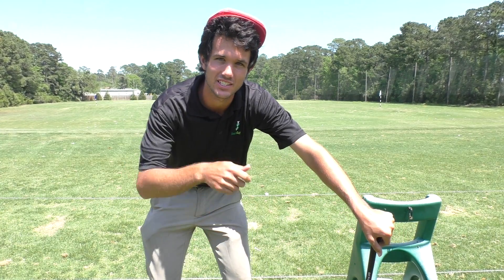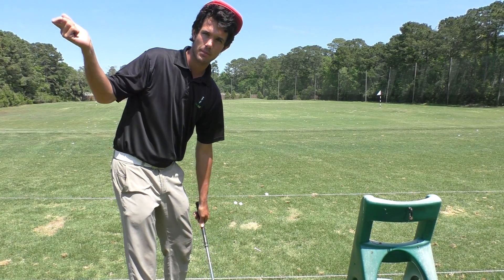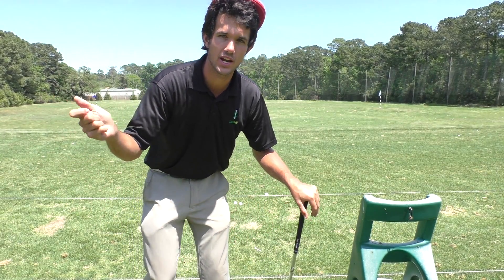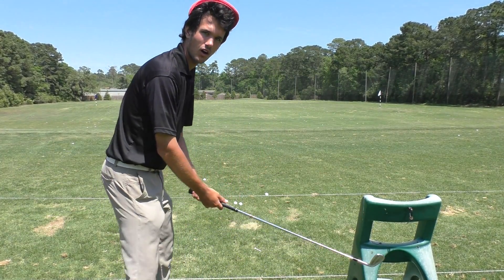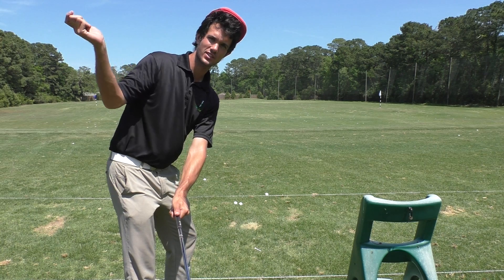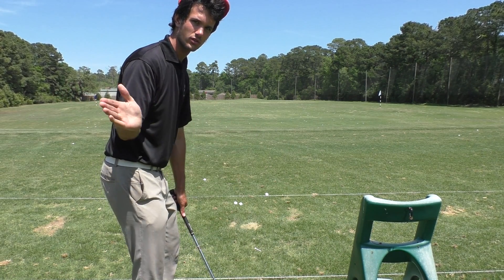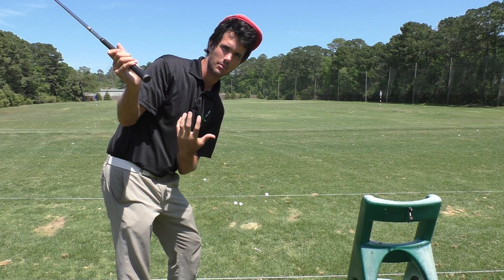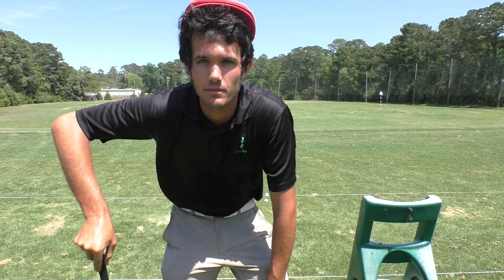2 Easy Steps to Get a PERFECT Backswing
Tom Saguto, PGA member and founder of SagutoGolf shows you how you can create a perfect backswing with 2 easy swing keys that don't require much thinking to execute.